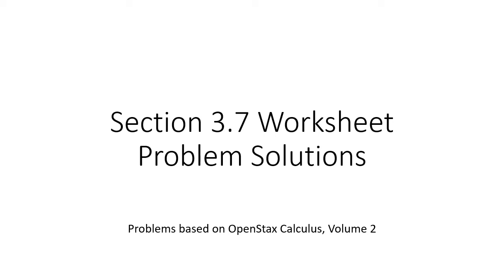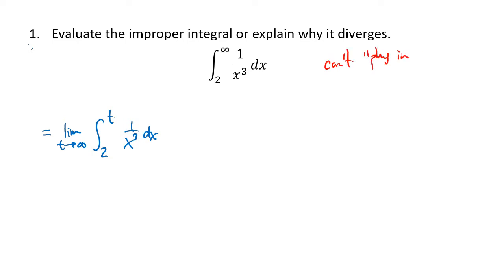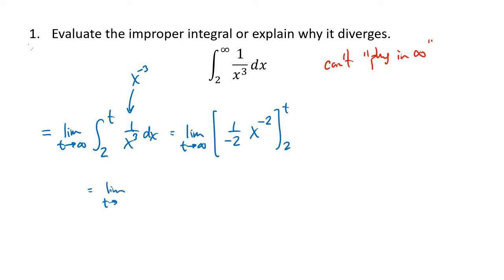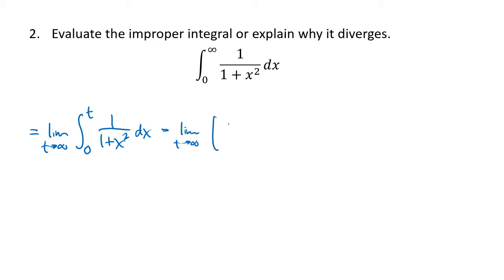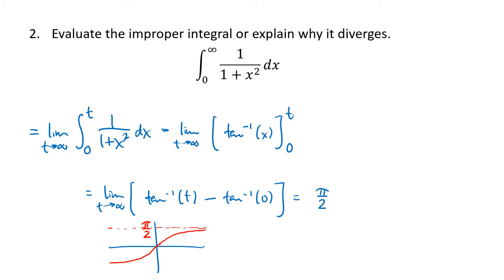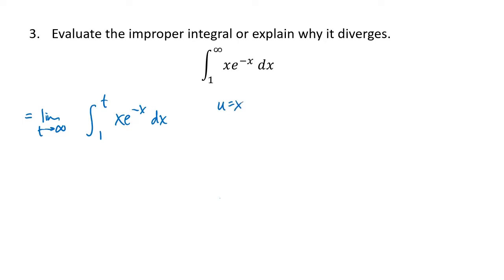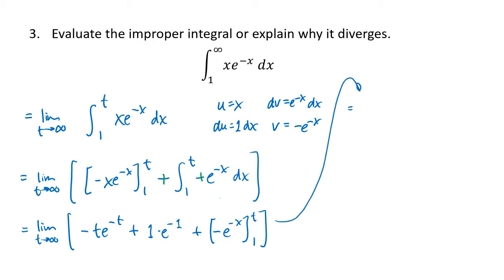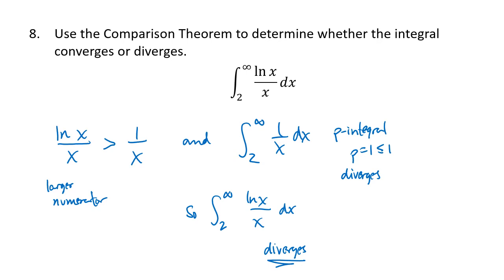Improper Integrals (OpenStax Calculus, Vol. 2, Section 3.7)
This video contains solutions to sample problems from OpenStax Calculus, Volume 2, Section 3.7: Improper Integrals.